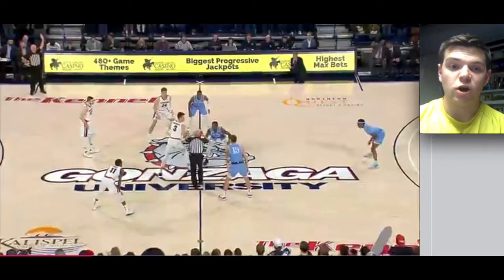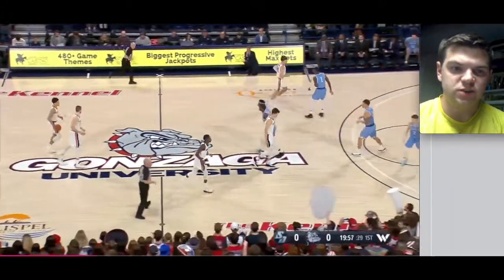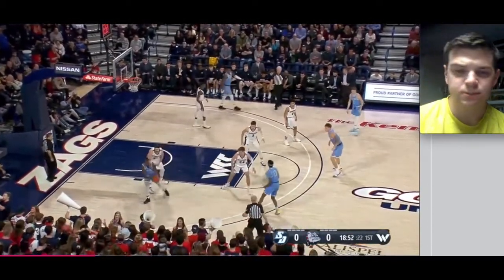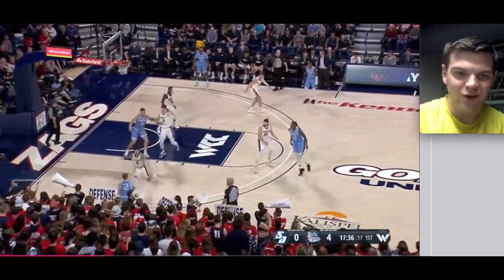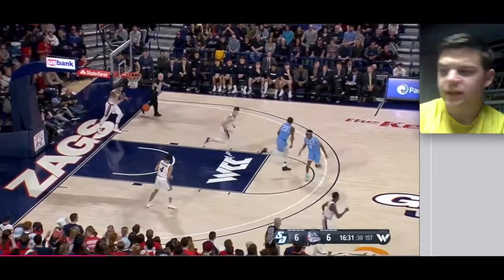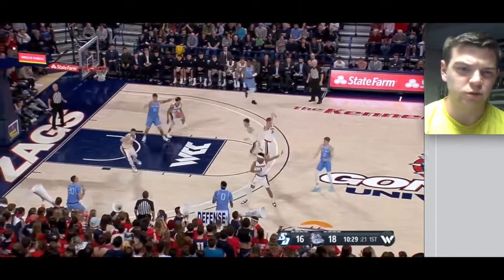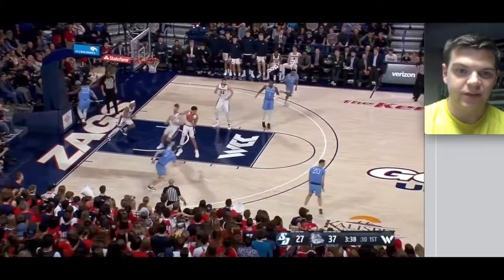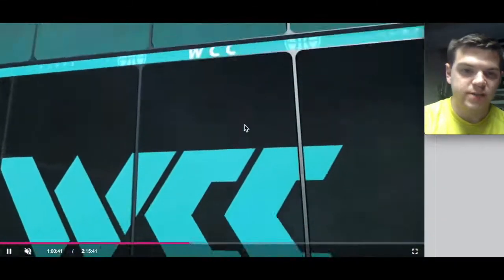2020 NBA Draft Scouting || Killian Tillie || 1st Half vs San Diego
I continue the series by looking at Gonzaga big man Killian Tillie. Tillie has been at Gonzaga for what seems like forever, and he is now being looked at as a viable prospect in the 2020 class. I like Tillie's overall versatility. He has a nice touch for shooting and passing, and he demonstrates a significant level of finesse for someone his size.

Thanks to WCC Network for the game footage. Here's a link to the full game.